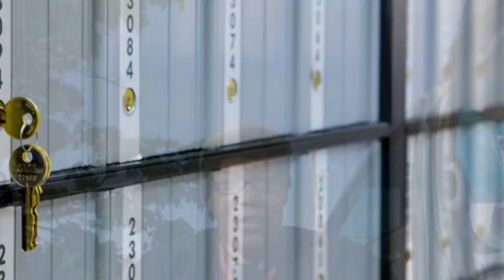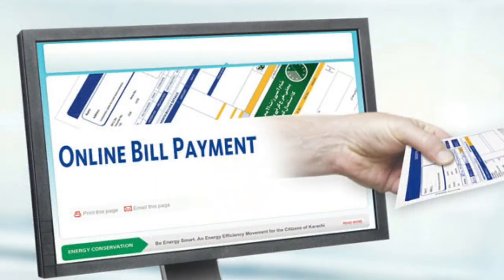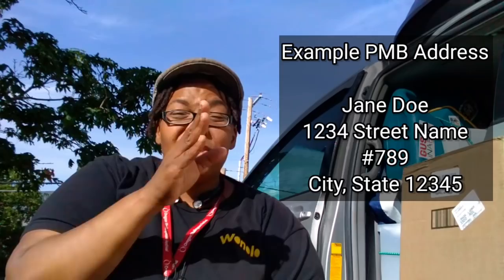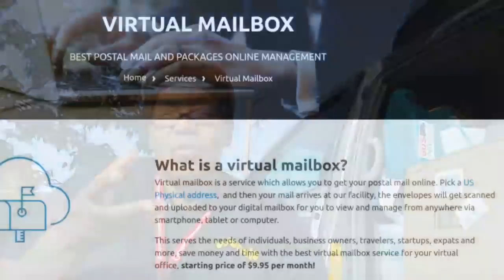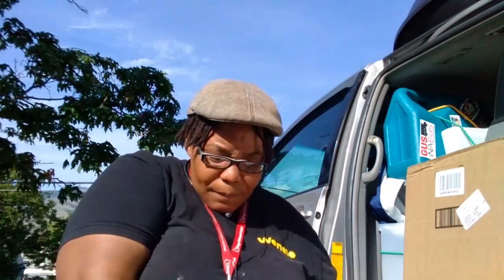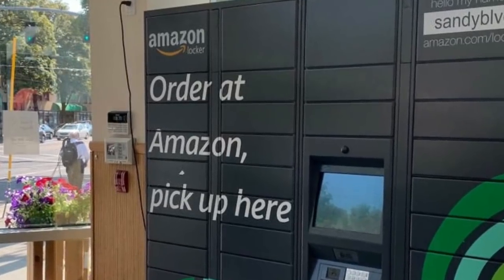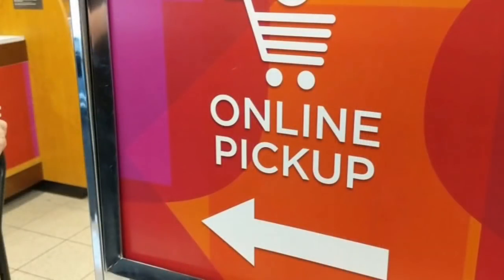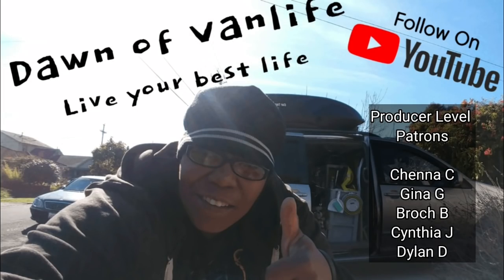Getting Mail/Packages as Traveler (in Vanlife or in an RV)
Hello, My Name is Dawn and I live in a minivan (Toyota Sienna), mostly in California. But right now I'm in Oregon. And, I've still been getting my mail. But HOW? I'm not in my home state. If you are wondering how you can get mail as a Nomad, RVer, traveler, Vanlifer, etc. This Video covers that topic.

p.s. General Delivery

My Wishlist

Mail

1474 University Ave
PMB 109